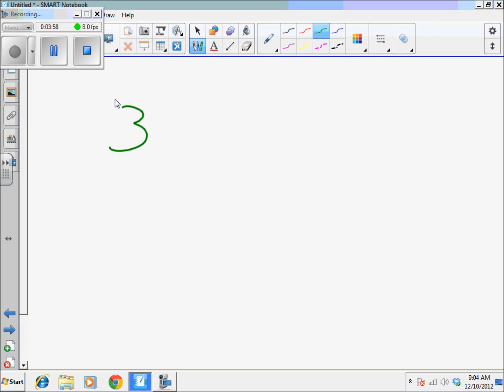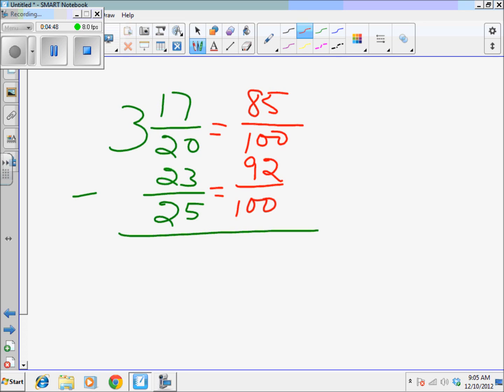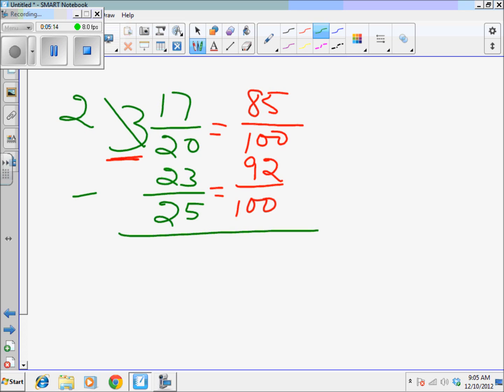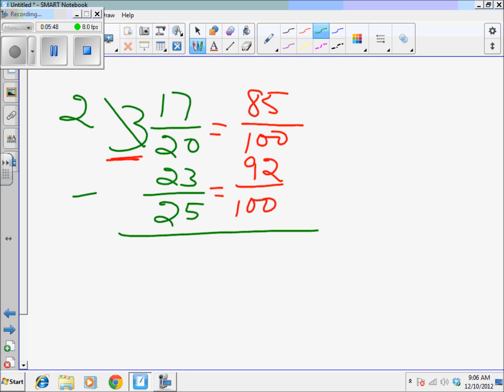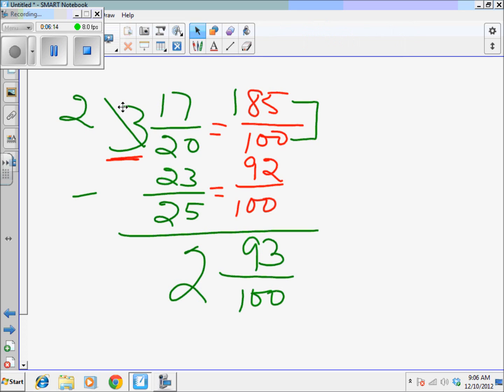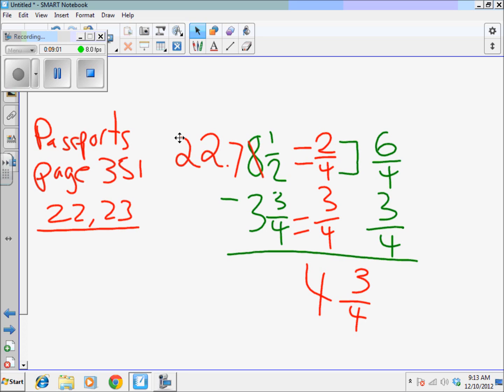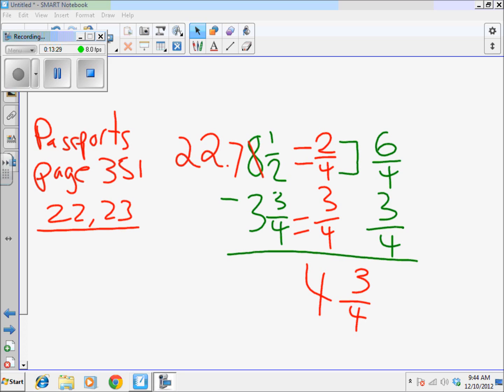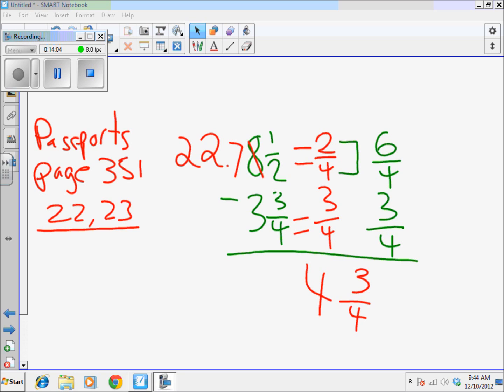Math Lesson 12/10/12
Fraction Subtraction lesson